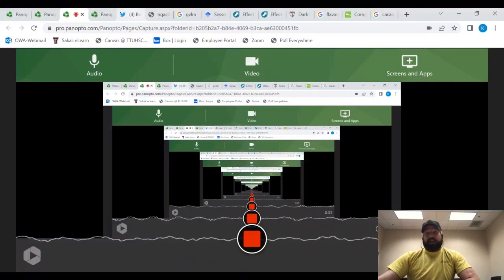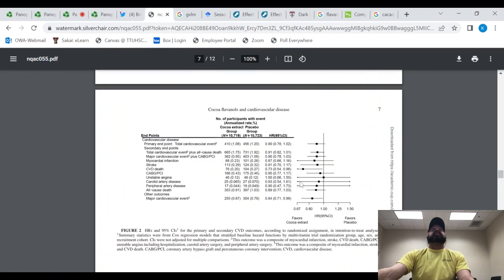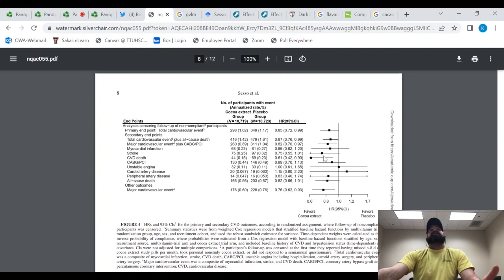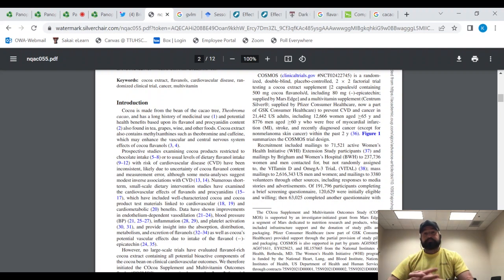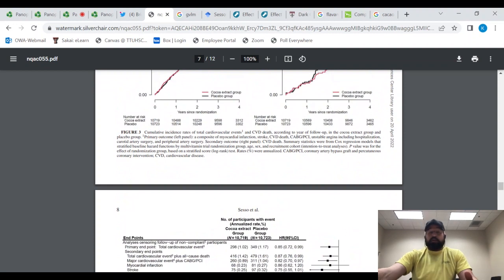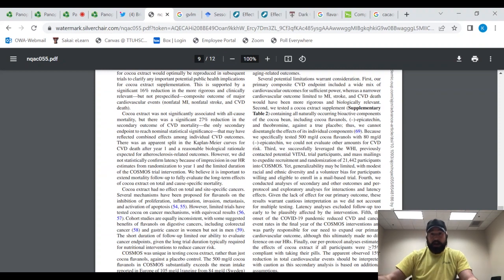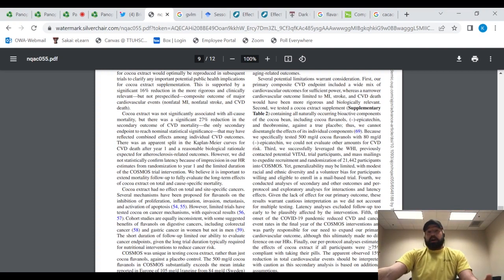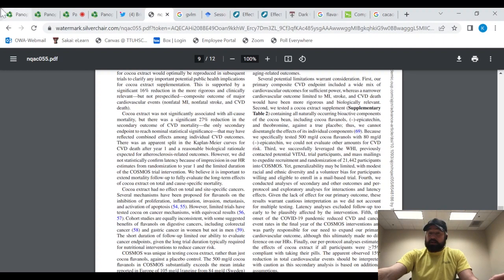Eat chocolate, stop heart attacks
One of the largest, most rigorous randomized controlled trials in nutrition was published last month. Called COSMOS, it evaluated whether a supplement containing 500 milligrams of cocoa flavanols reduced cardiovascular events and/or death. It did. With more than 20,000 participants and a full 15% reduction in cardiovascular events and 39% reduction in cardiovascular deaths, this is one of the most successful nutrition intervention studies of all time. Mechanisms of cocoa flavanols include reduced blood pressure, increased blood vessel elasticity, and reduced inflammation. To match the doses given in the trial, about half a pound of dark chocolate would be required—or a handful of cacao nibs, or a supplement (as used in the study). Milk chocolate not recommended because of the large quantities required and likely bad health effects.

For more, find me at:
PODCAST The Kevin Bass Show